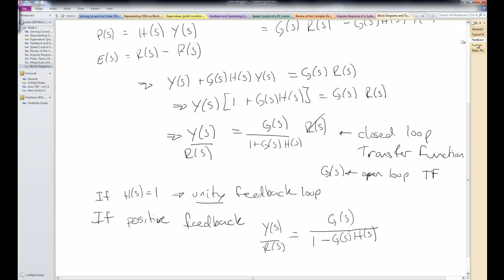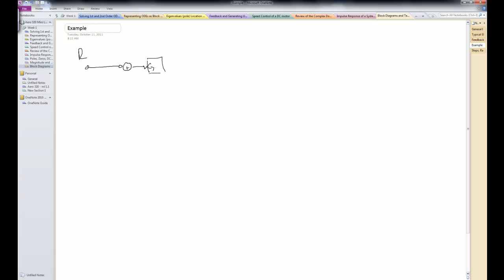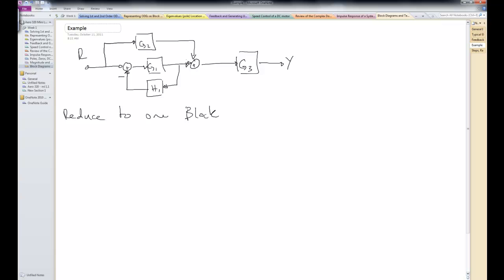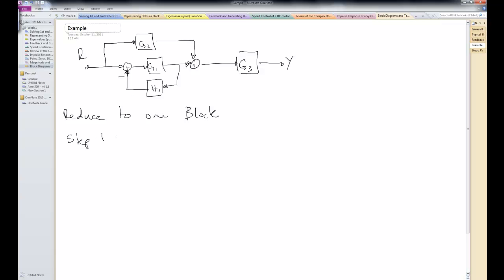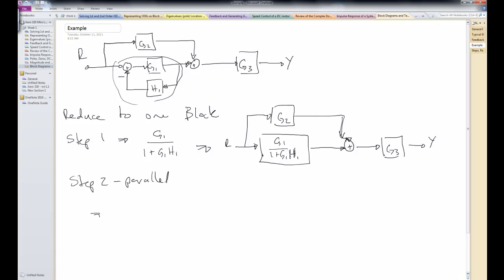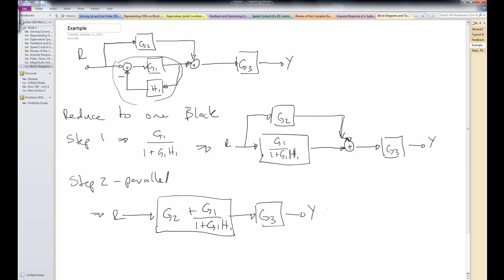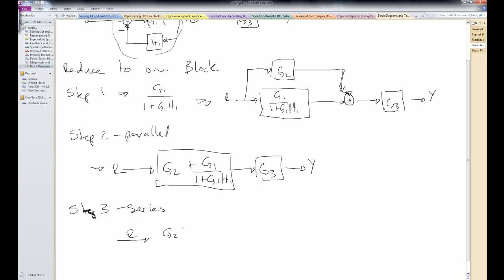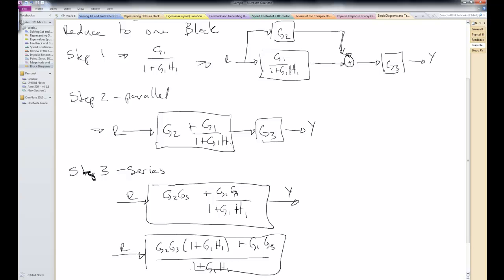Block Diagram Reduction part 2 example